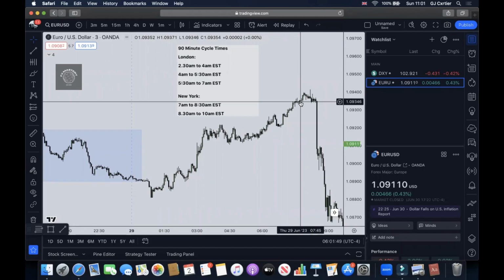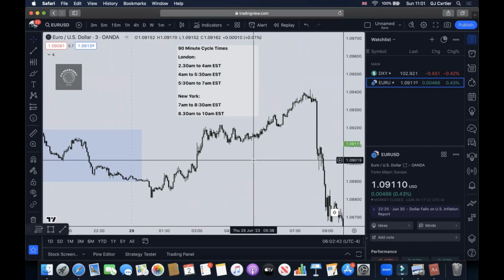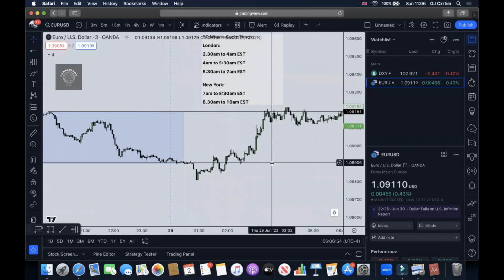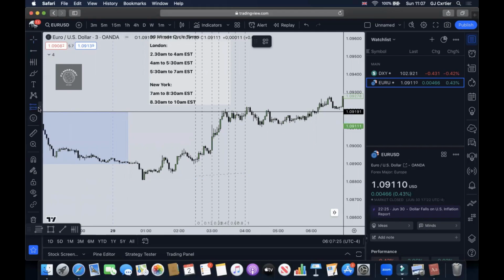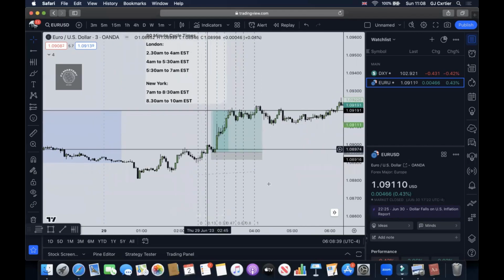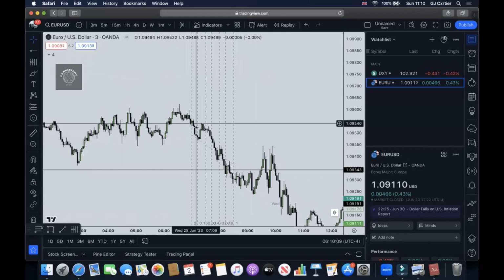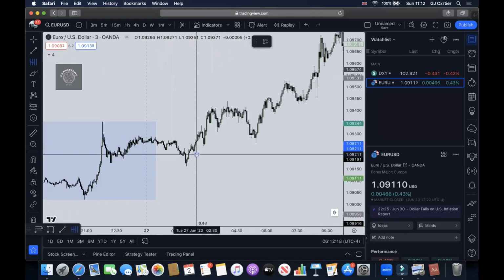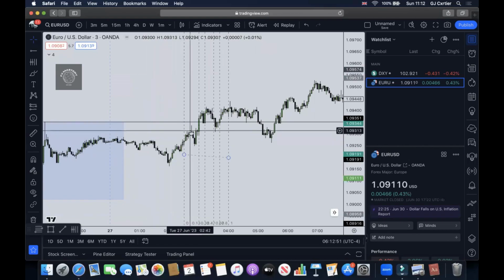ICT 90 Minute Cycles Explained - DTCC & CLS Delivery